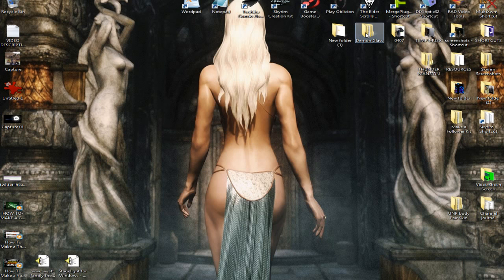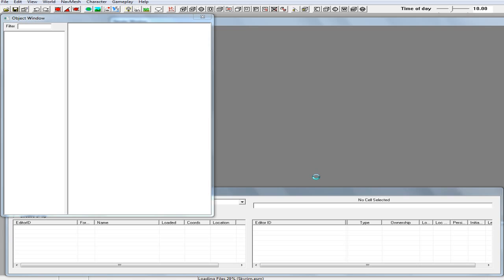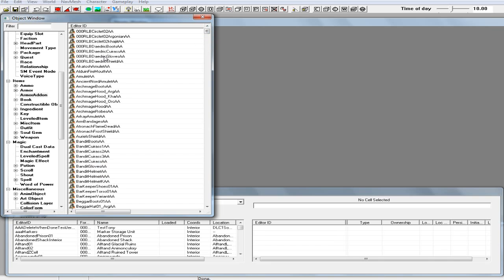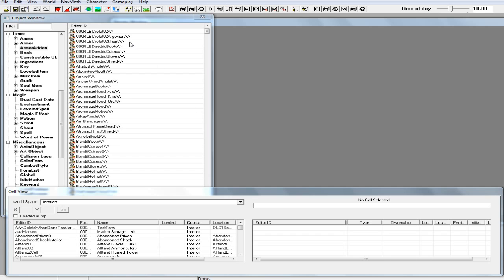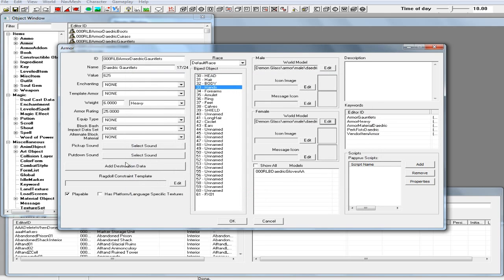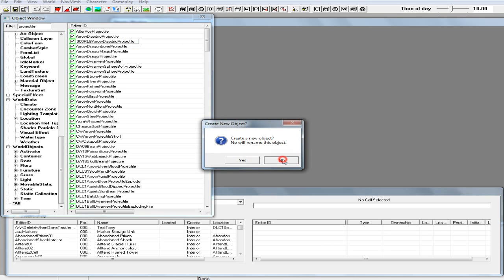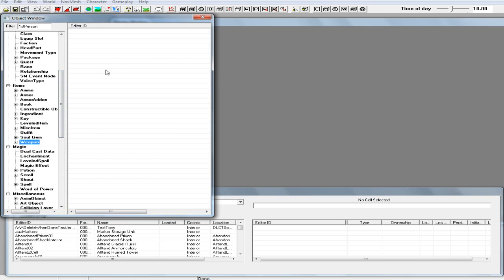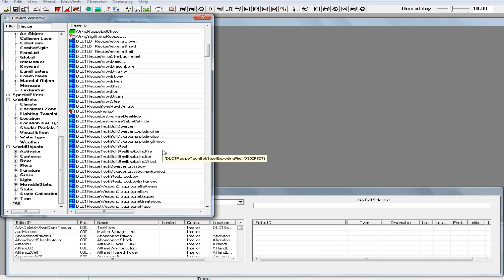Skyrim Creation Kit 28: Custom Armor & Weapons Tutorial Part 6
Part 6 of My Creation Tutorial on how to recolor weapons and armor then create the mod.
If you would like to throw Me some support on My Patreon Page the link to it is below, or you can make a one time donation to My Go Fund Me Account or PayPal
Connect with T.A.P Gaming on Social Media!